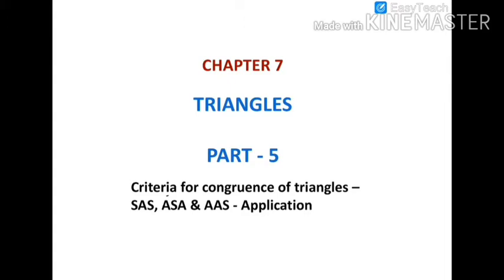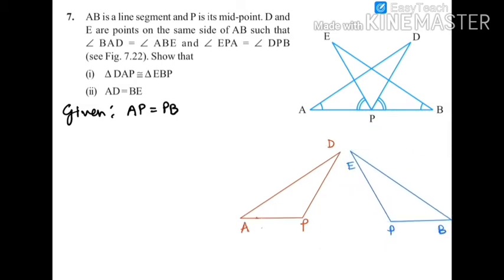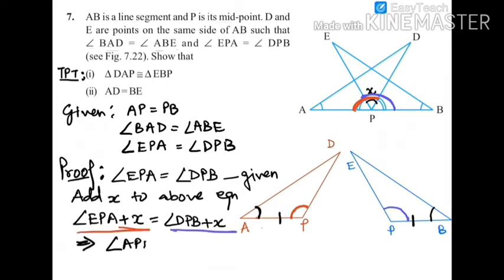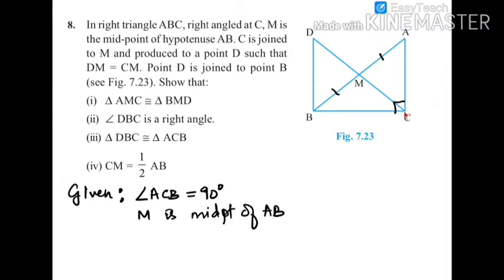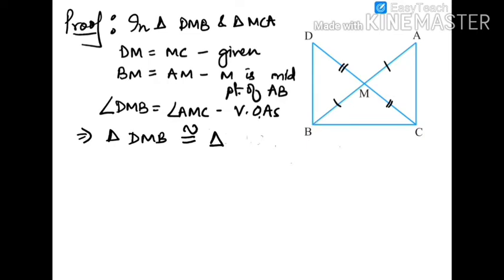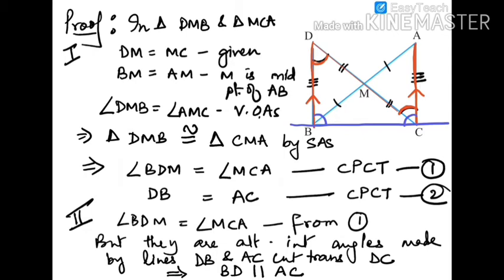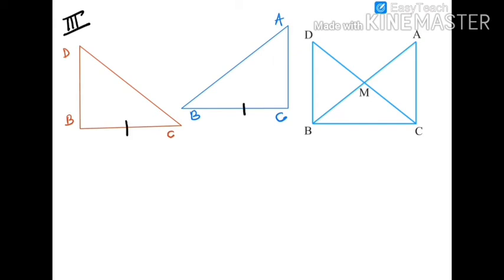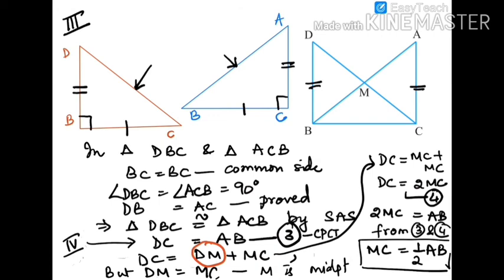MW/GR-9BC/MAT/TRIANGLES/PART-5(WK8-DAY3)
Application of congrence criteria  in Ex 7.1